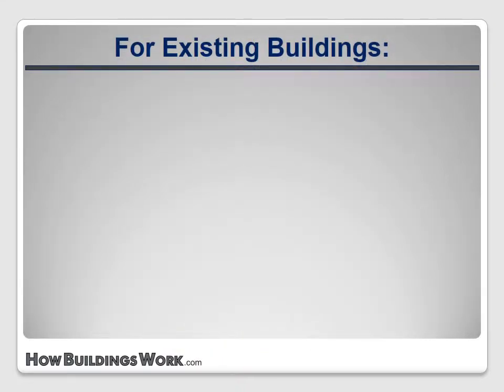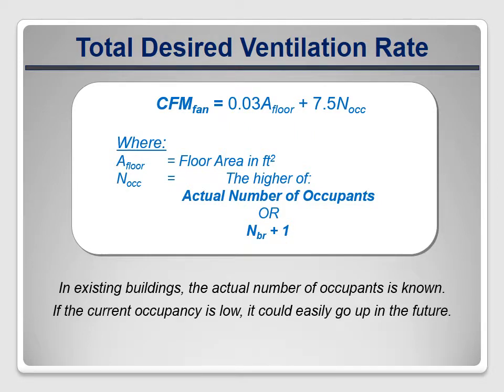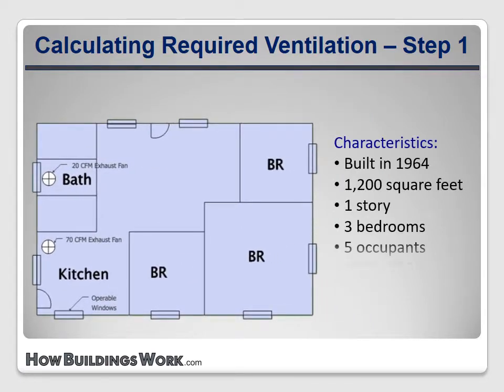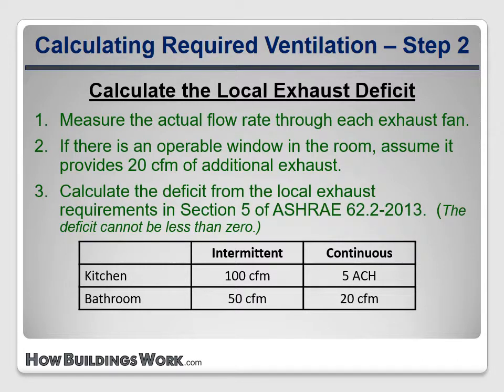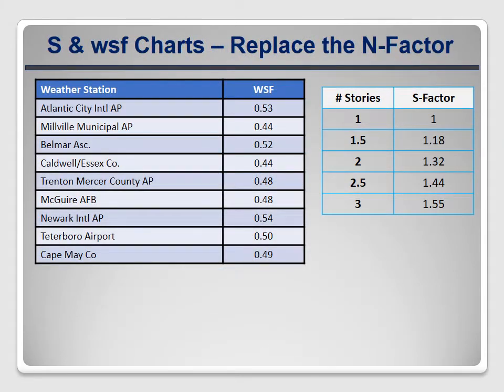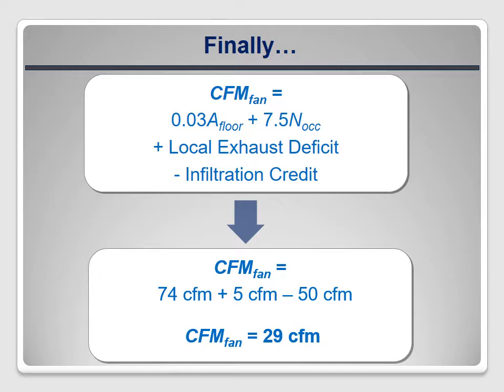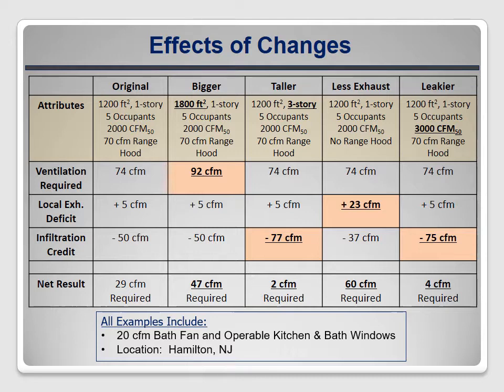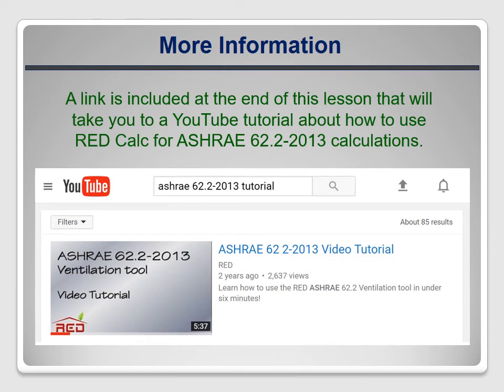ASHRAE 62.2 - Lesson #6 - Application to Existing Buildings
Learn the ventilation calculations in ASHRAE Standard 62.2 are applied to existing buildings..

This is Lesson #6 of 9 in our "ASHRAE 62.2 Explained" course.  To see the full course and earn BPI or NACHI continuing education credit, go to HowBuildingsWork.com.